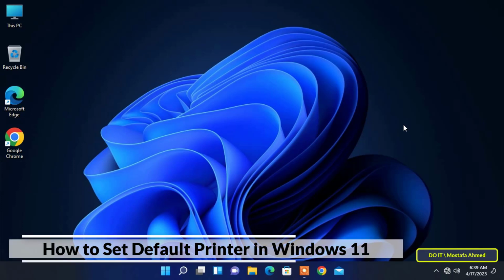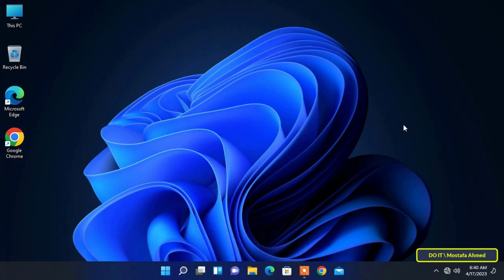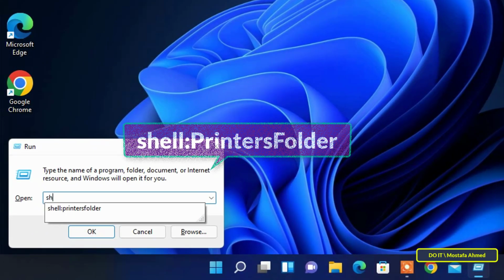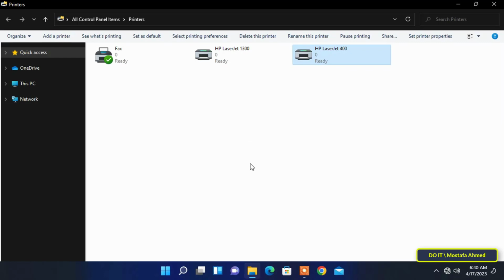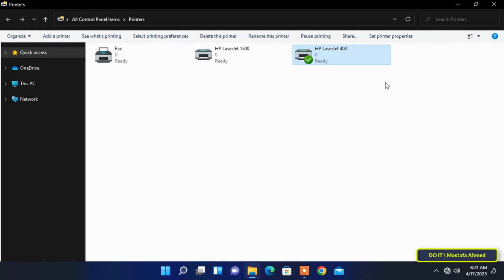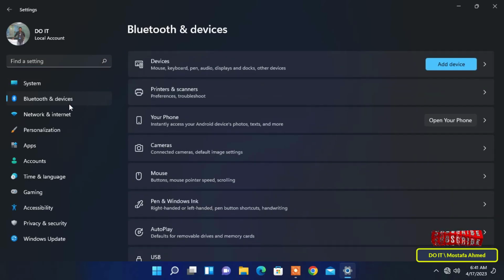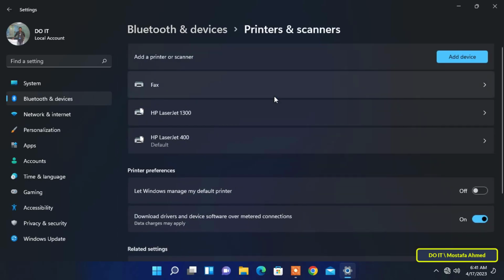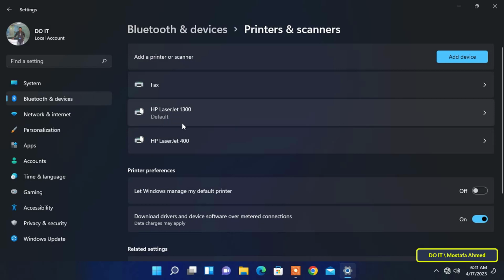How to Set Default Printer in Windows 11/10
In this video I explain how to set the default printer in Windows 11. Perhaps you, as a user, find that you have more than one printer and want to select and assign one printer. There is more than one way to set the default printer on Windows 11. The first way is through the control panel by typing shell:PrintersFolder. The second method explained in the video is through the settings in Windows 11. Follow the video and I am waiting for any inquiries in the comments.
How to change default printer windows 11/10,
How to set default printer windows in Windows 11/10,
how to change the default printer in windows 11,
How to set default printer using settings in windows 10/11,
How to Set the Default Printer in Windows 11 and Windows 10,
How to Change Your Default Printer in Windows 11,
How to Set Default Printer in Windows 11 via Control Panel,
How to Set Default Printer in Windows 11 via Settings App, default printer windows 11,